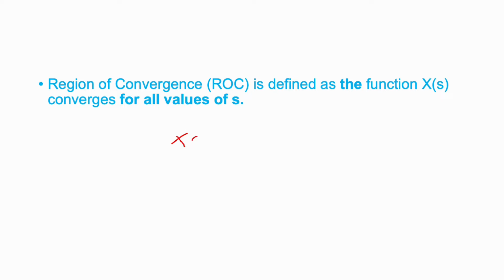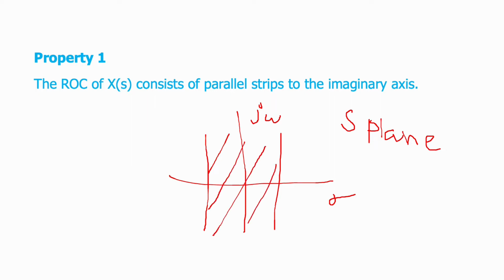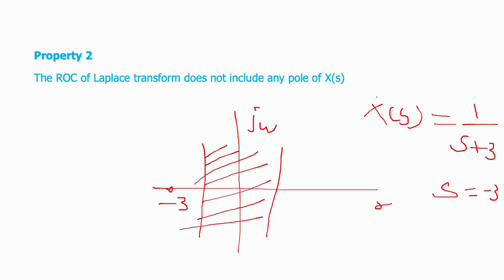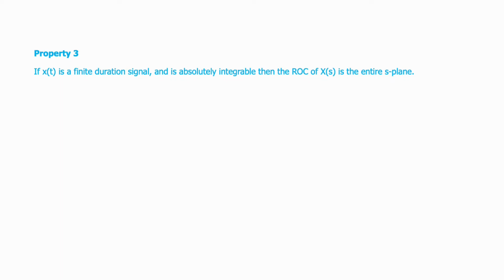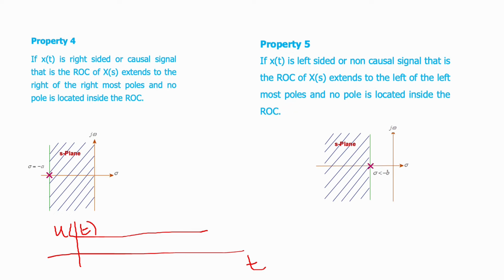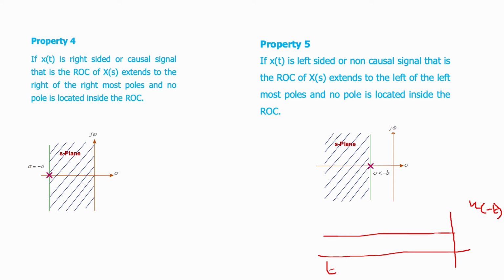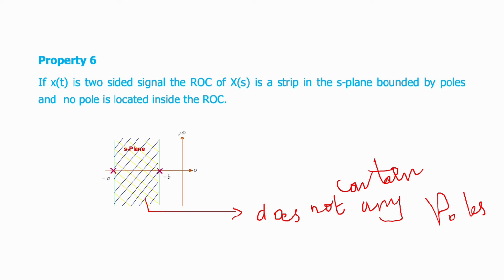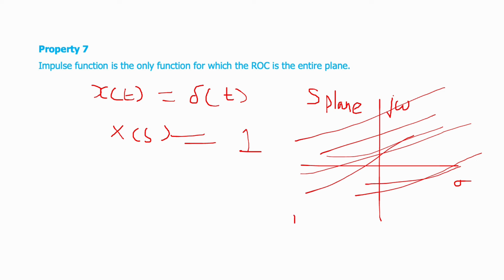UNIT II Region of Convergence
Dear Students,
Region of Convergence is used to obtain stability of signals and systems